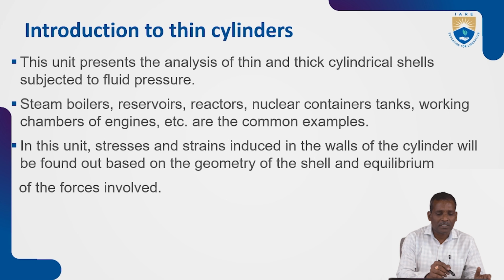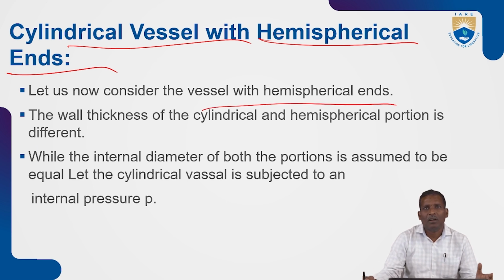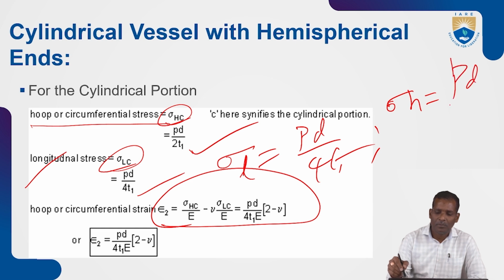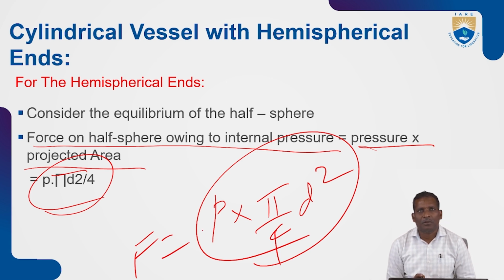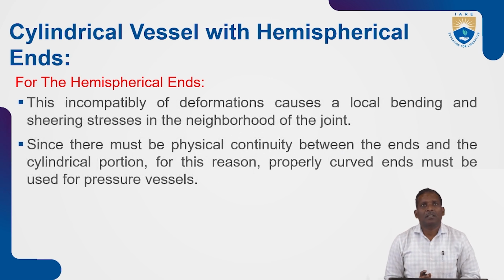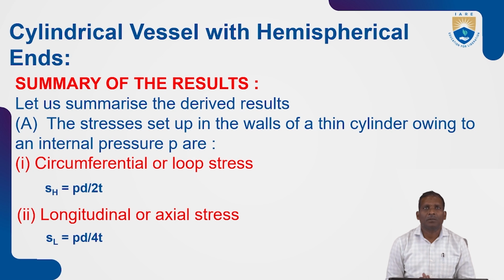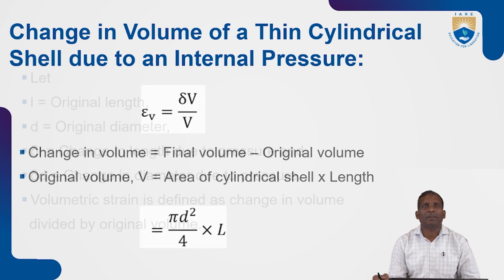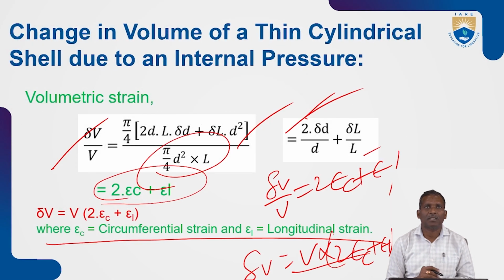Thin Cylinders by Dr. GVR Seshagiri Rao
Thin Cylinders by Dr. GVR Seshagiri Rao | IARE

Telangana, India.